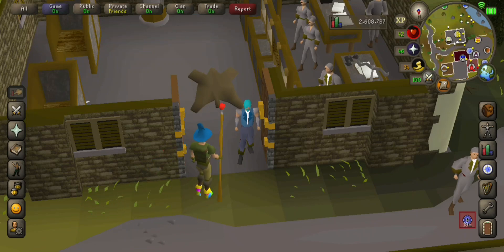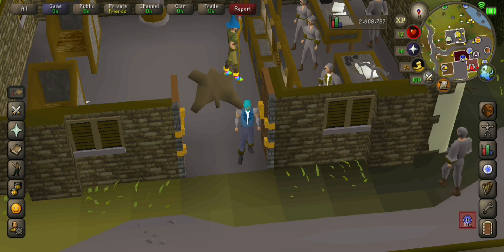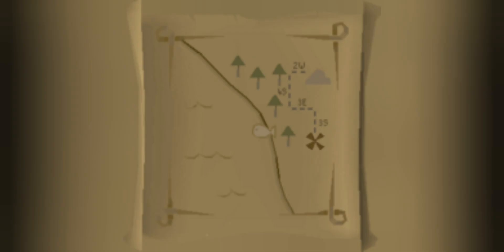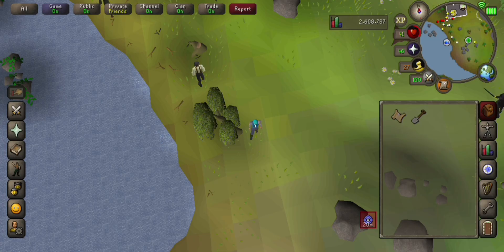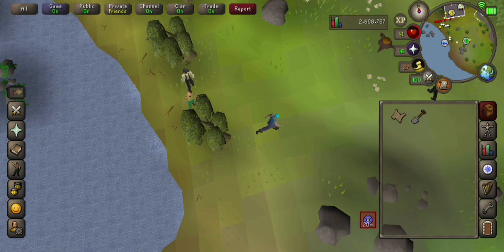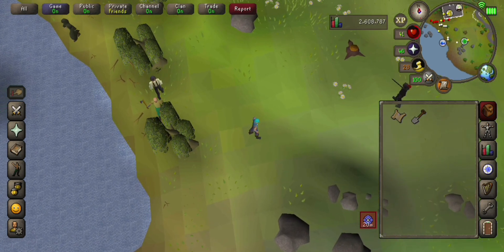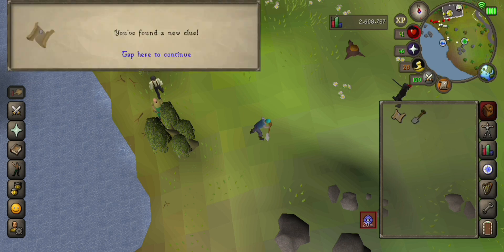Draynor village beginner clue scroll step (Oldschool Runescape) (F2P) (Mobile) (OSRS)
In this short video I show you all how to complete this beginner clue scroll step!

it is located in draynor village near the willow tree's

I hope you all are staying safe and well, I hope my content help's you all in getting your clue's done. Happy hunting guys!